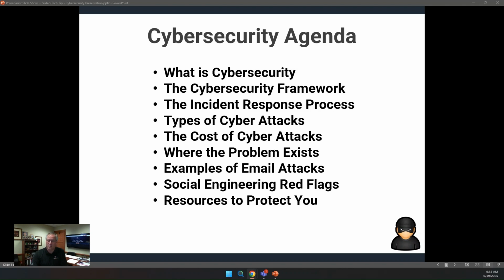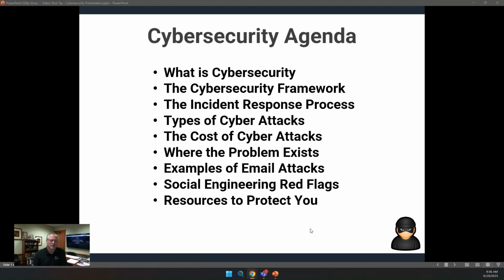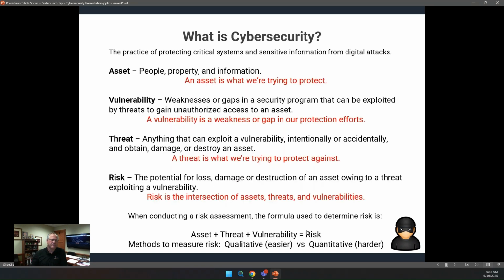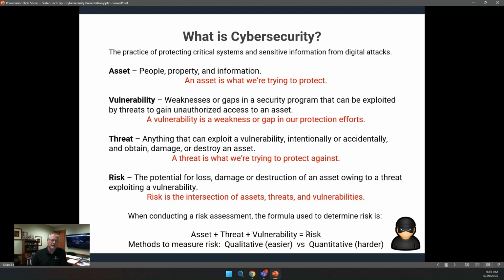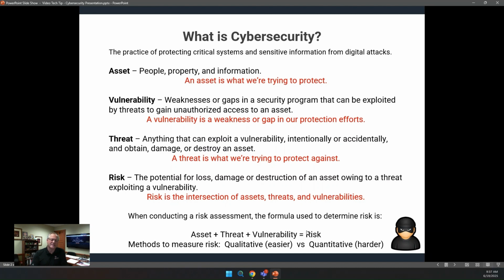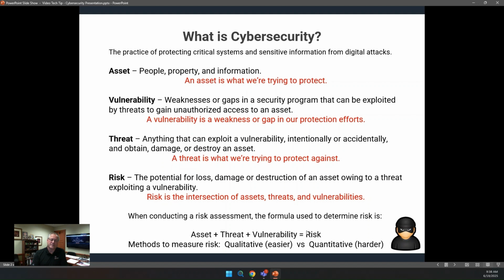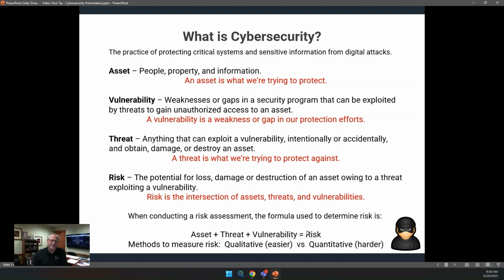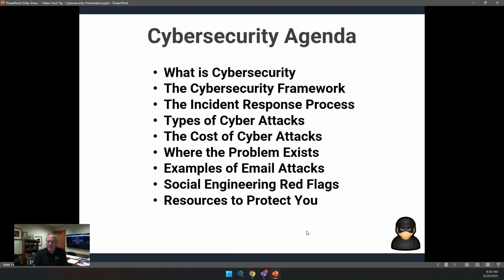KT Connections Tech Tips: What is Cybersecurity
In this month's tech tip, we review what cybersecurity is and outline a plan to help expand your understanding of cybersecurity over the next few months.